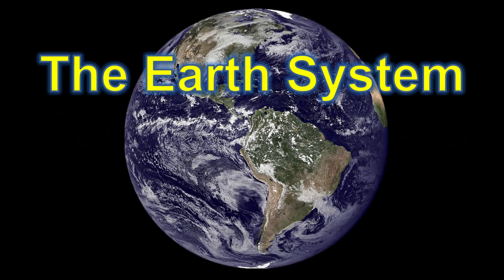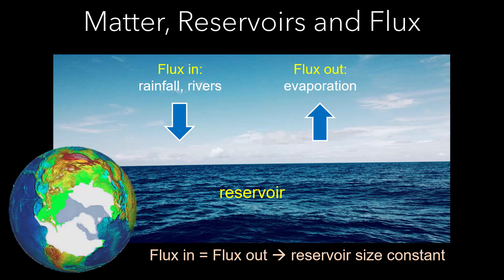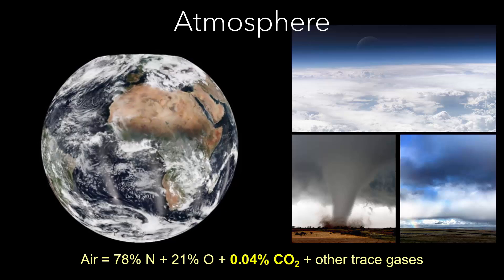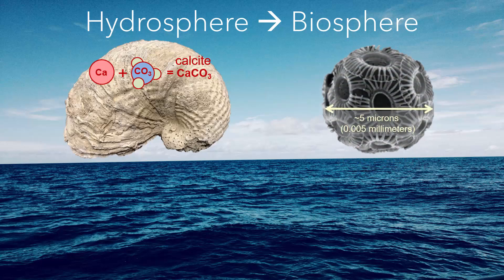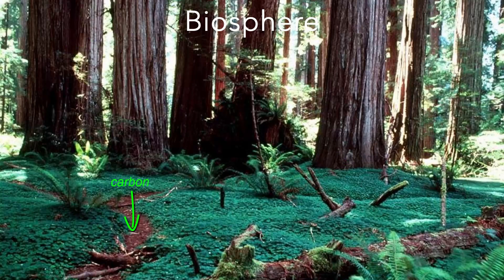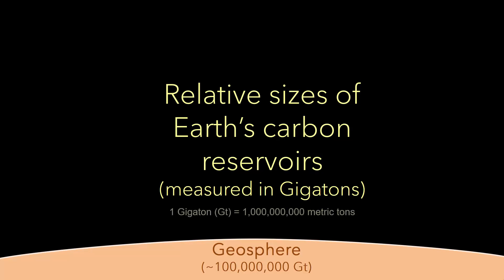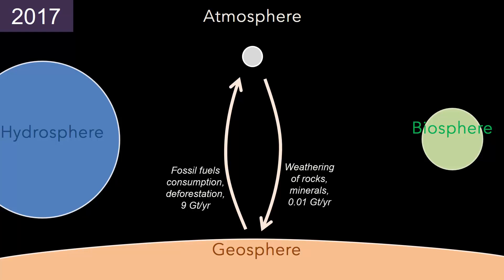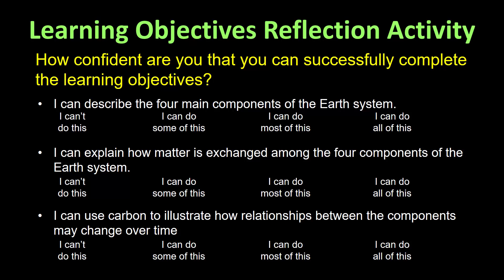The Earth System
This video describes the four main components of the Earth system (atmosphere, biosphere, geosphere, hydrosphere), how matter is exchanged between the components, and how a change in some aspect of one part of the system will result in changes in other system components. We describe the Earth system in terms of reservoirs and flux between them and discuss how the movement of carbon occurs between system components.